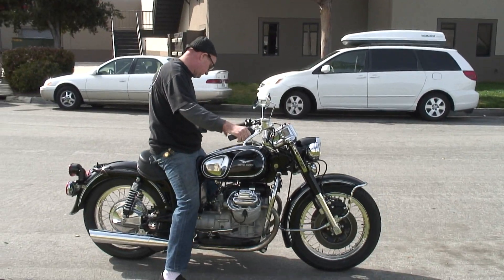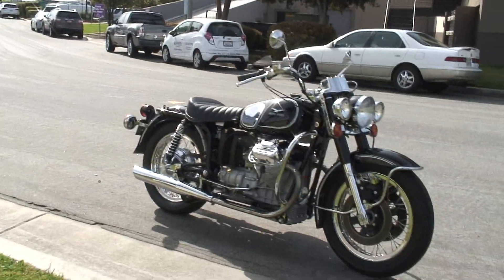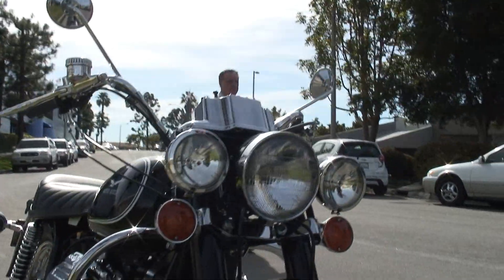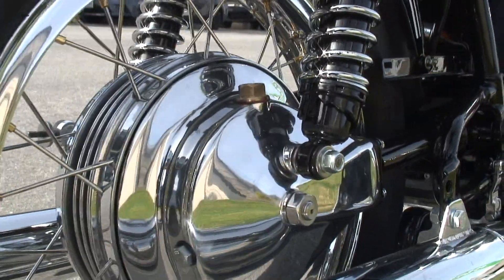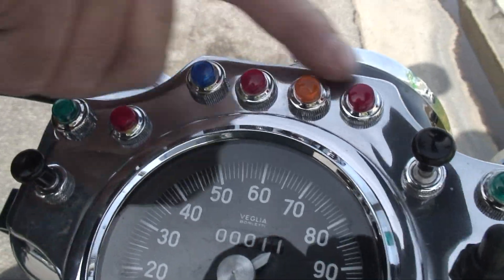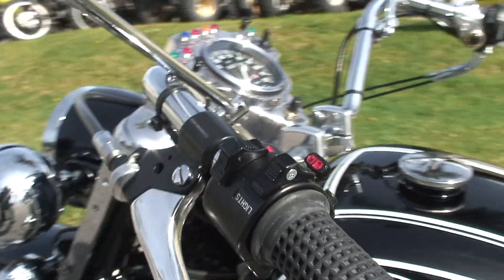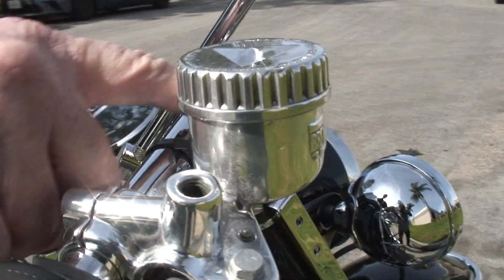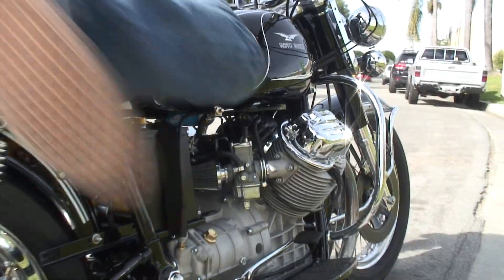1974 moto guzzi Eldorado Fresh restoration!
Still not finished, but this is a bike we are restoring for Richard B. in Arizona. 1974 Eldorado Police, with double disc brake set up and balanced Big Bore Kit installed.